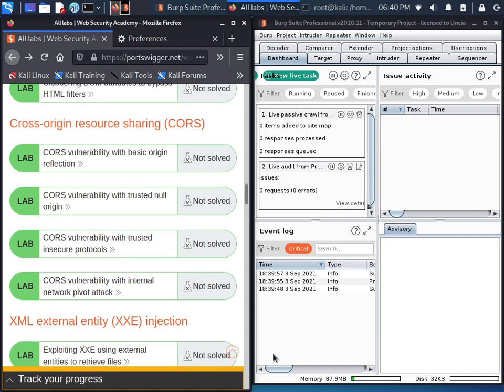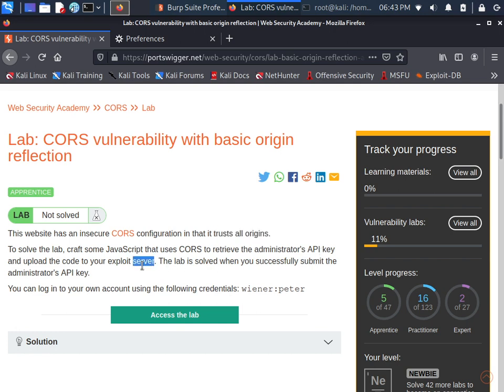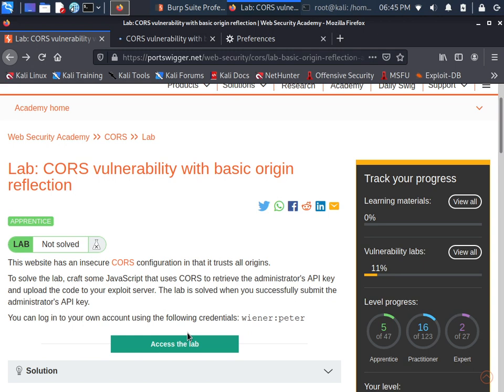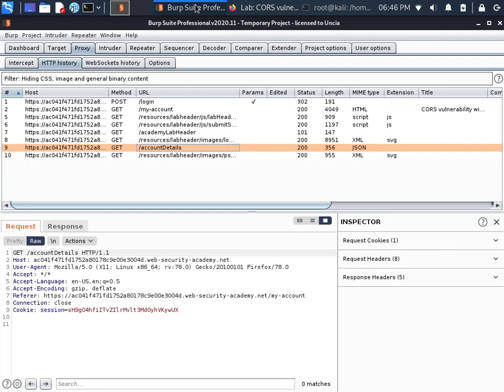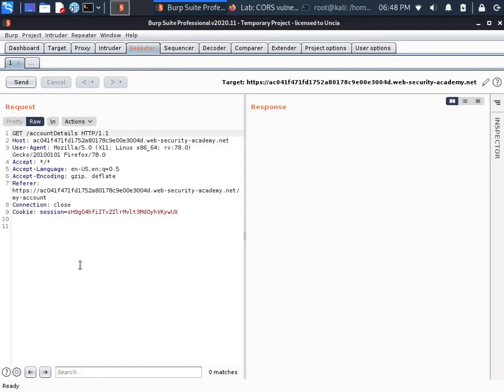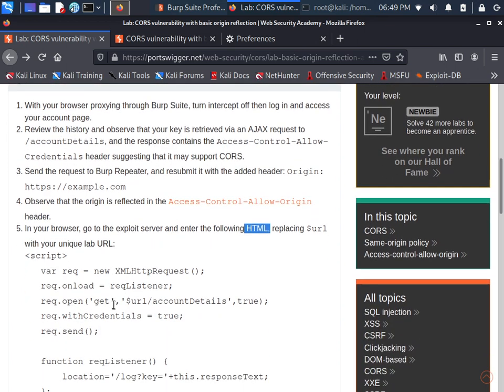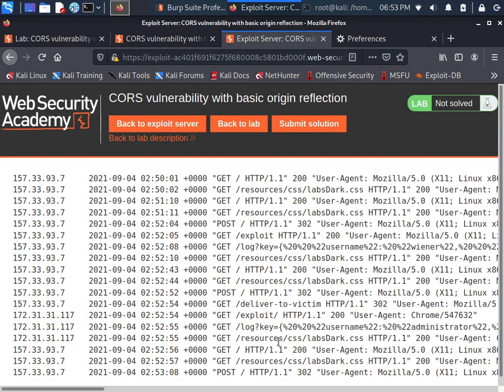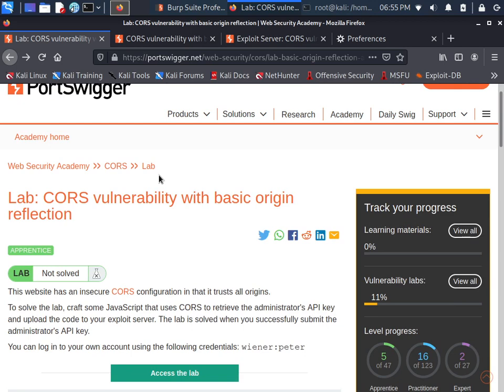Cross-origin resource sharing (CORS) | portswigger | hacksudo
Hacksudo
training and testing school

In this section, we will explain what cross-origin resource sharing (CORS) is, describe some common examples of cross-origin resource sharing based attacks, and discuss how to protect against these attacks.

What is CORS (cross-origin resource sharing)?
Cross-origin resource sharing (CORS) is a browser mechanism which enables controlled access to resources located outside of a given domain. It extends and adds flexibility to the same-origin policy (SOP). However, it also provides potential for cross-domain based attacks, if a website's CORS policy is poorly configured and implemented. CORS is not a protection against cross-origin attacks such as cross-site request forgery (CSRF).

Same-origin policy
The same-origin policy is a restrictive cross-origin specification that limits the ability for a website to interact with resources outside of the source domain. The same-origin policy was defined many years ago in response to potentially malicious cross-domain interactions, such as one website stealing private data from another. It generally allows a domain to issue requests to other domains, but not to access the responses.

Vulnerabilities arising from CORS configuration issues
Many modern websites use CORS to allow access from subdomains and trusted third parties. Their implementation of CORS may contain mistakes or be overly lenient to ensure that everything works, and this can result in exploitable vulnerabilities.